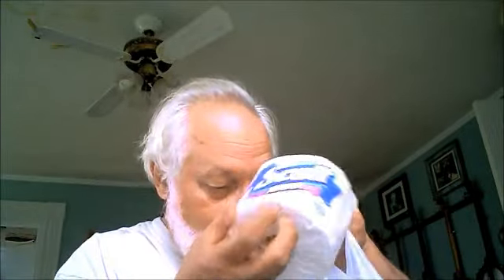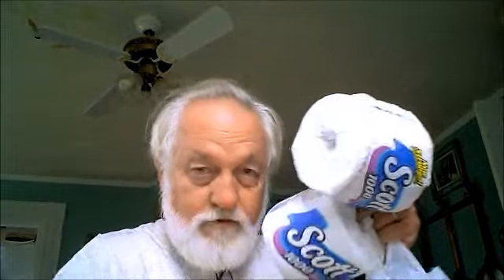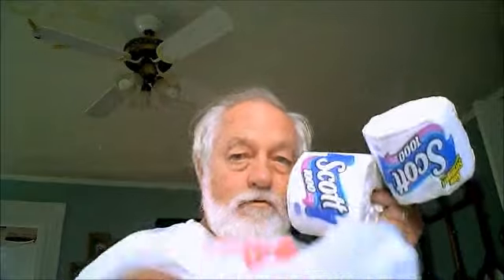Toilet Paper Oil Filter Change three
Wicked good fun!   I've ordered a gasket and a new clamp, then I'll show you how easy it is to change a filter...  hahahaha.